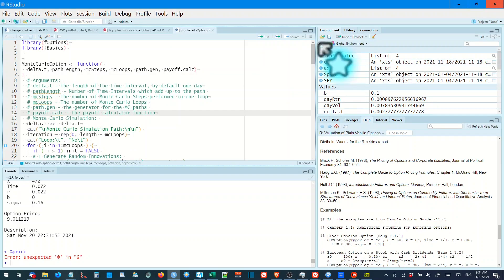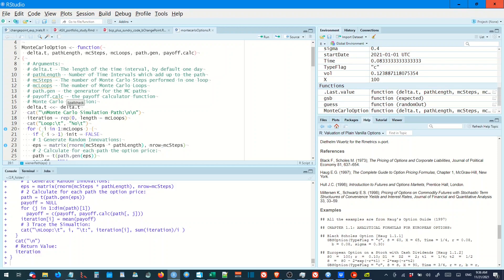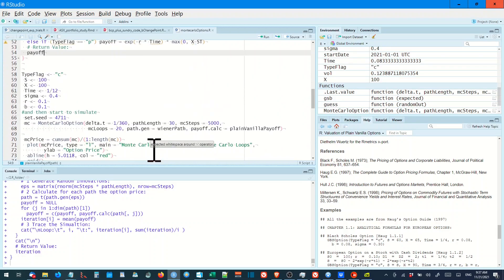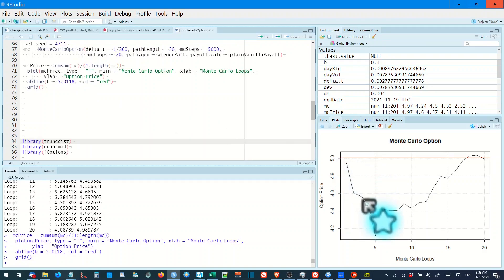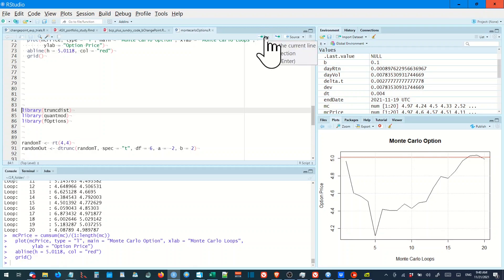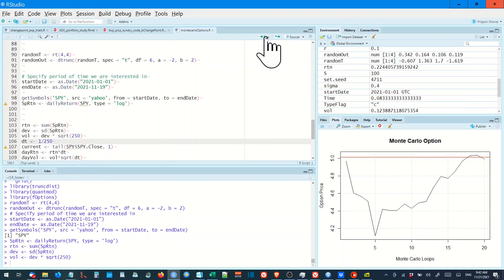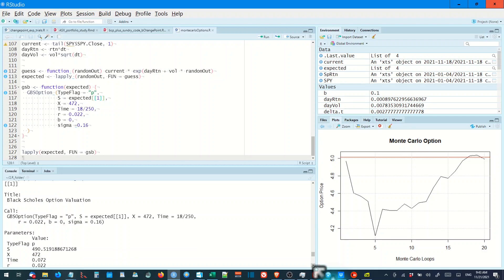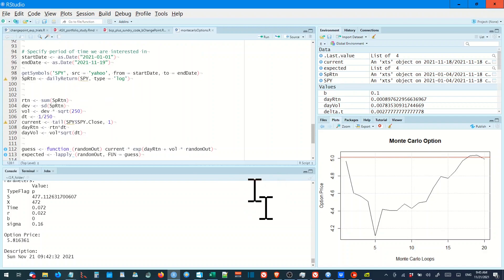Monte Carlo Simulation of options in R with 2 approaches.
One approach compares to static BSM price, the other takes a truncated T-distribution with 4 d.f. and generates a spread of possible outcomes as a novel risk management tool.